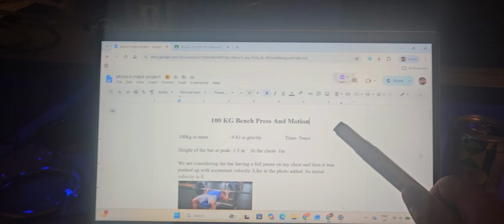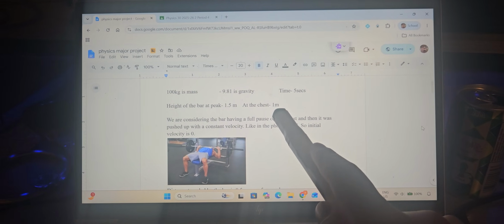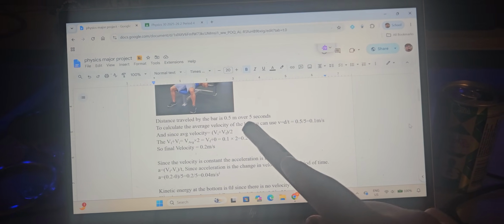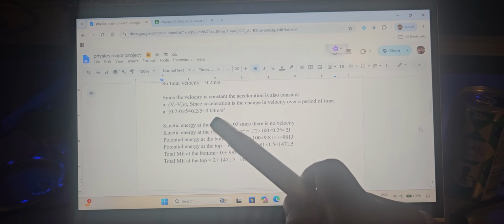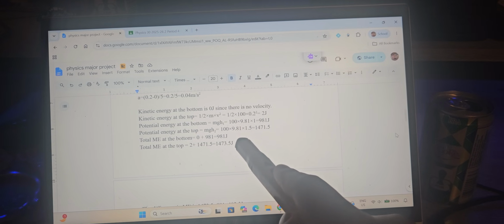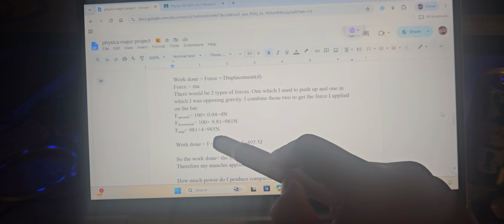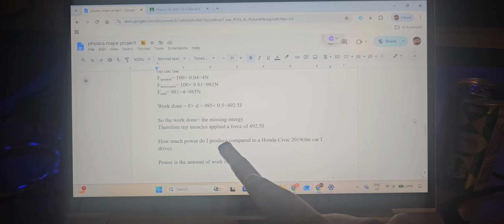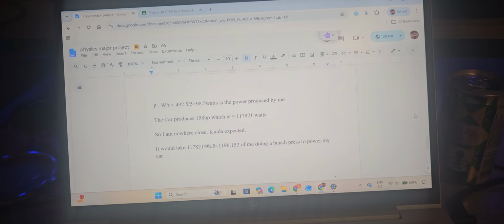Physics 30 Major Project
My bad for the stuttering
the google doc with all the work
U might have to copy n paste the link.